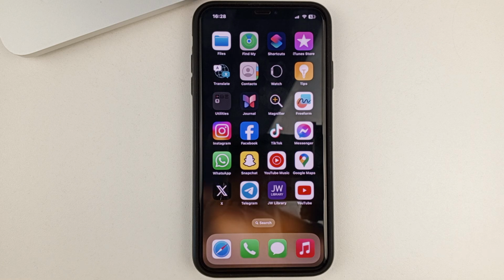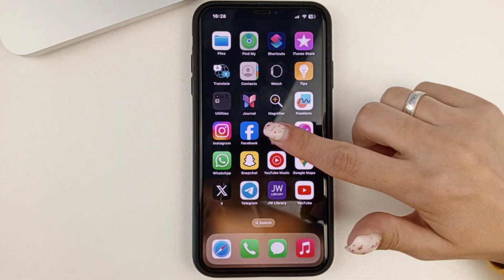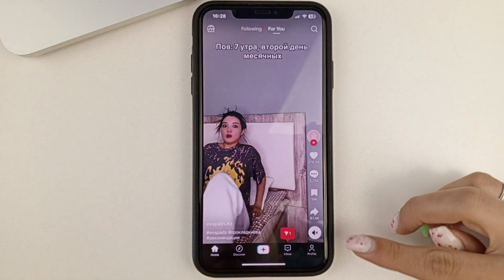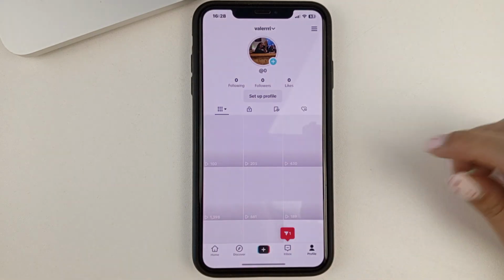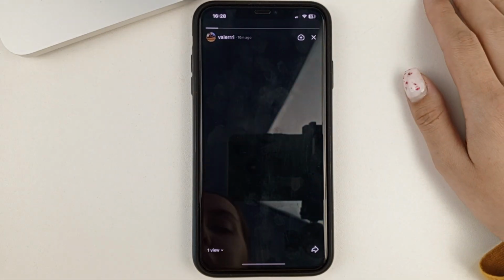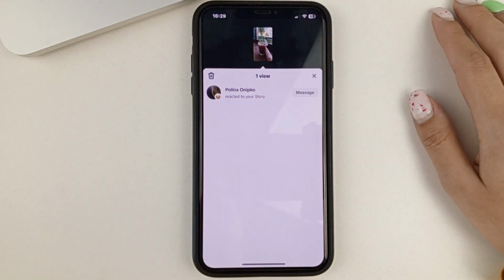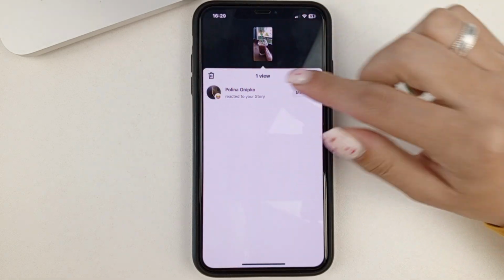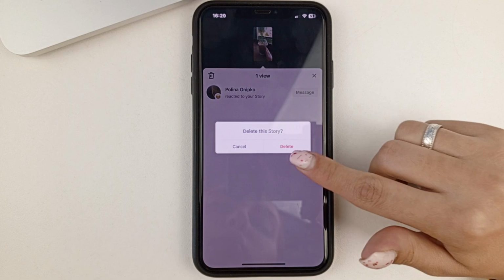How To Delete Your Story On TikTok - Full Guide